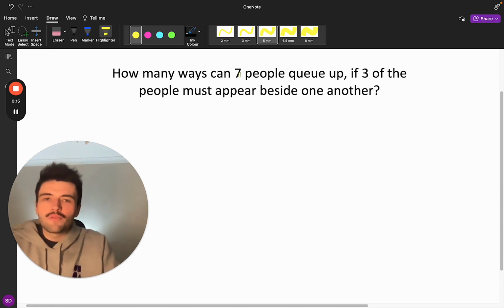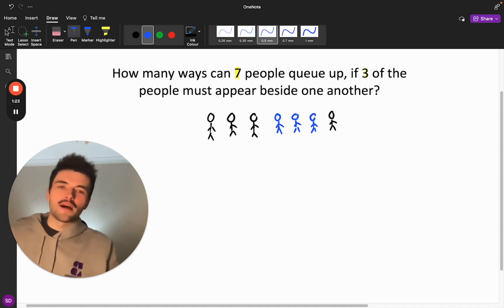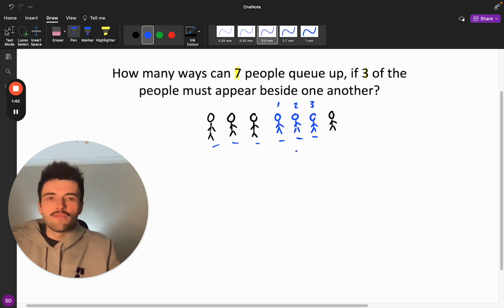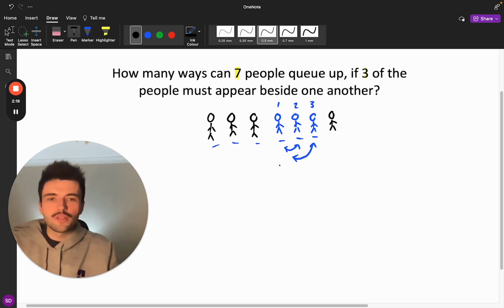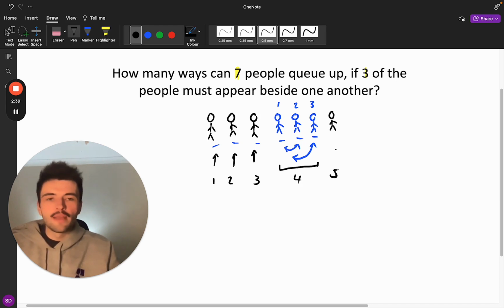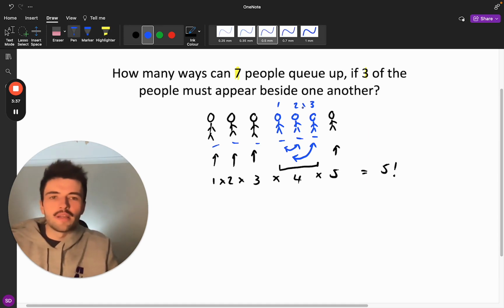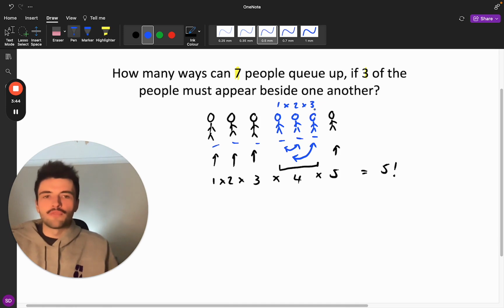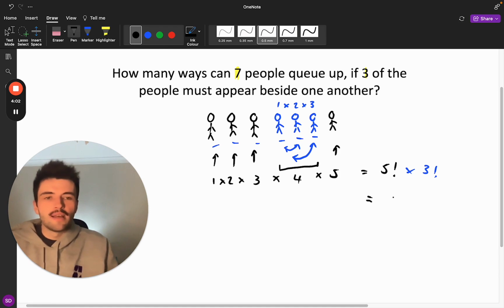Fundamentals of Probability | 5th Year | Q4